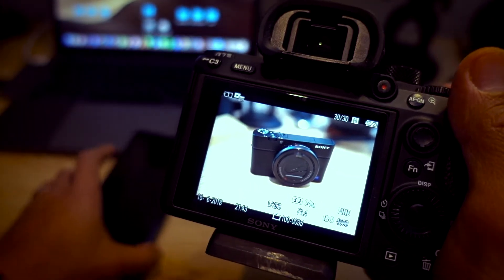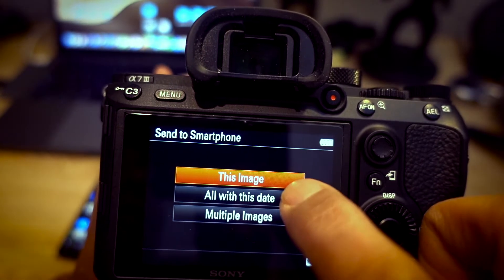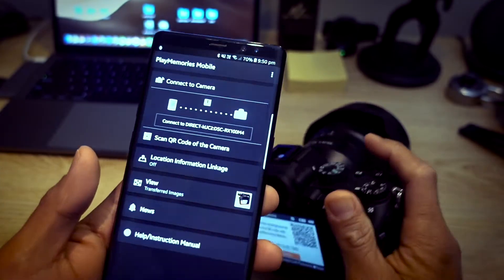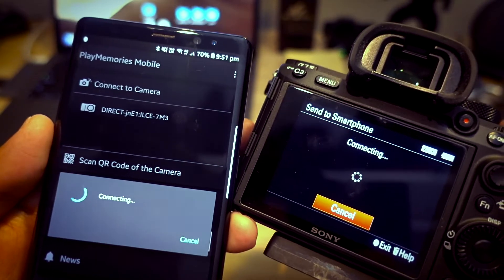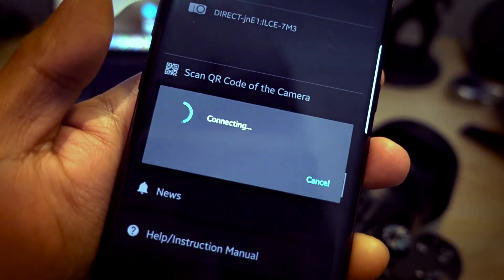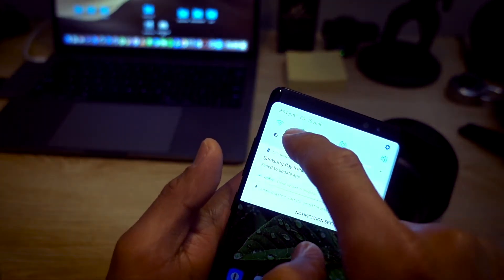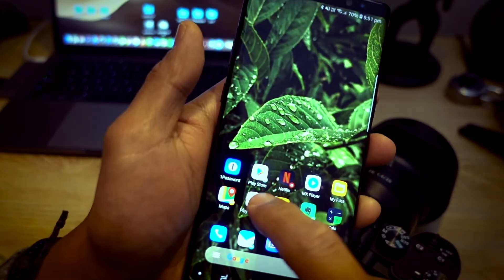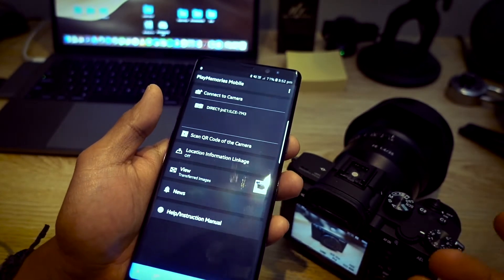PlayMemories Mobile App : Samsung Image Transfer problem SOLVED!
A quick video to help you guys to be able to use your PlayMemories Mobile App again on Samsung devices running Android Oreo (8.0)to quickly transfer images and videos from your Sony cameras to your phone.

I am using Note 8, so this video specifically addresses a temporary solution for this device as well as other Samsung (and potentially non-Samsung device) until Sony updates their horrible app.

Peace!